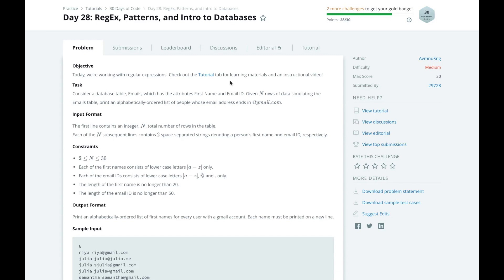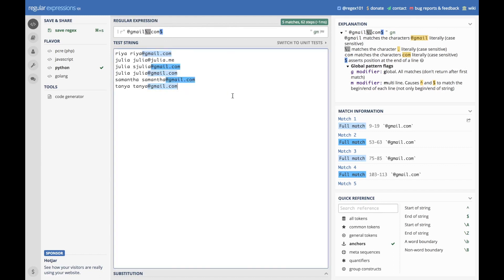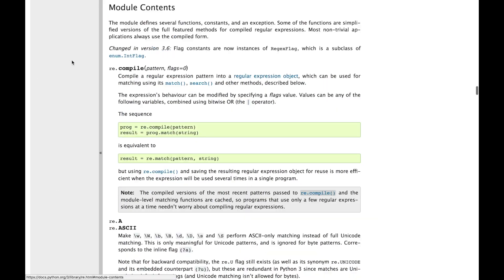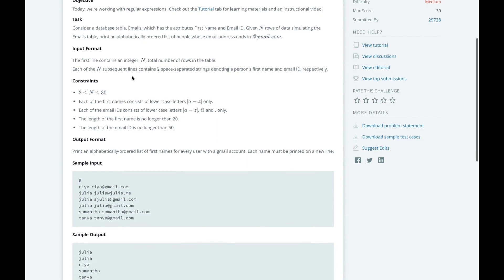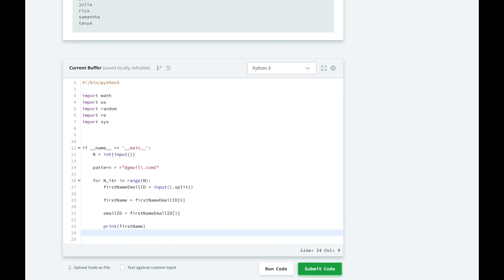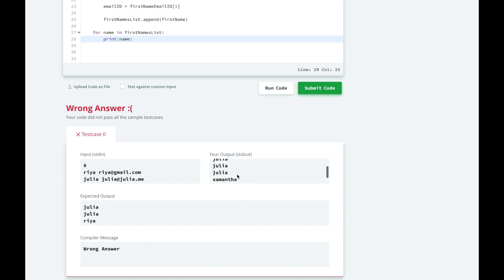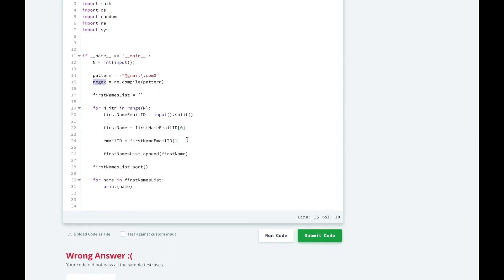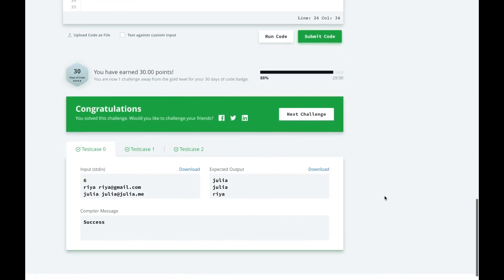HackerRank Day 28 Regex | Python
In Day 28, we will be learning how to use Regex to recognize string patterns.

Try solving it yourself!